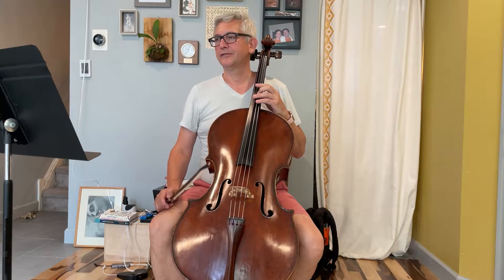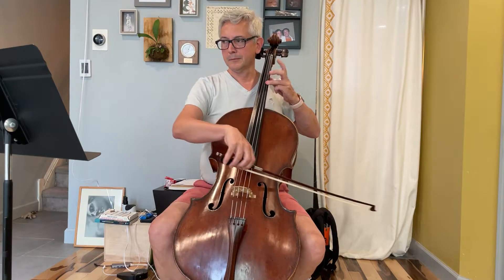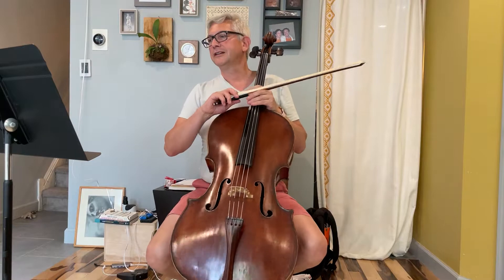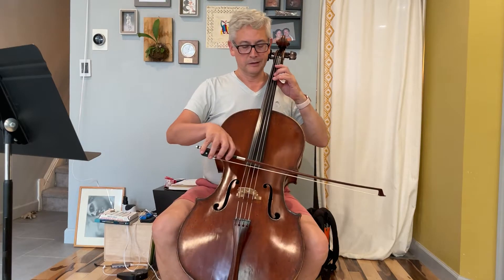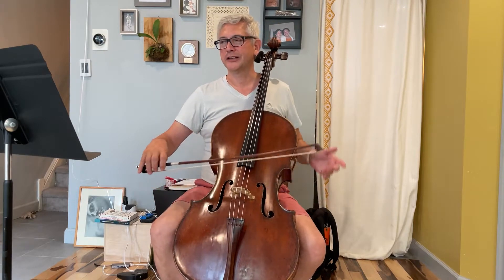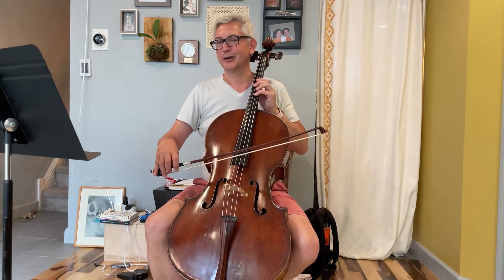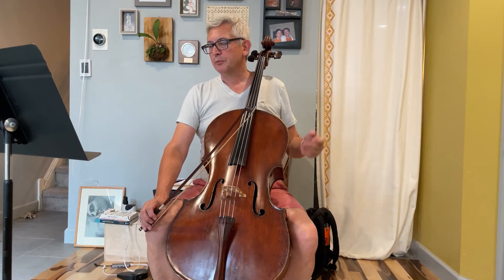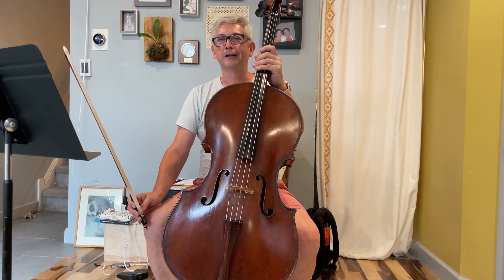TUSO 2022 cello audition excerpts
Mahler 1: I (page 2)
Beethoven 1: I, II & III